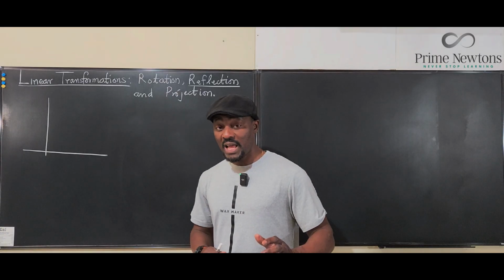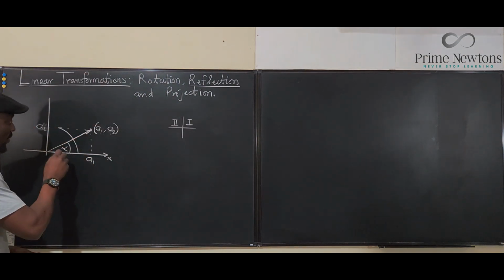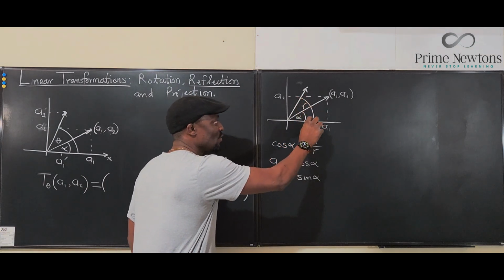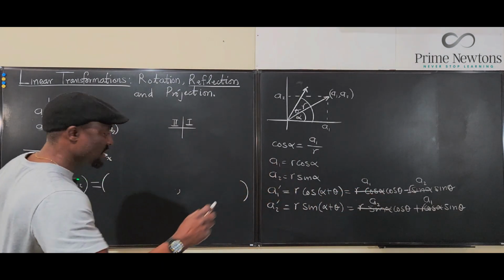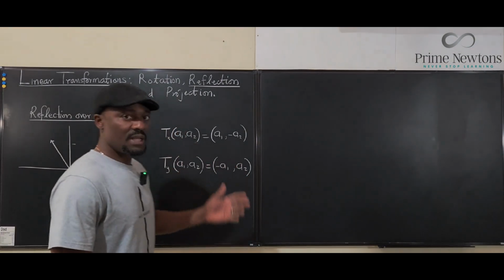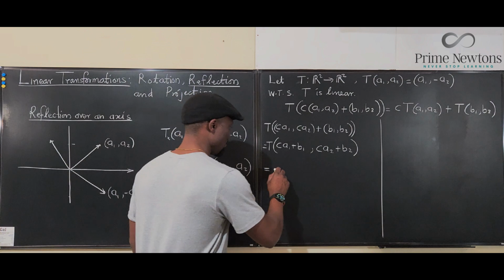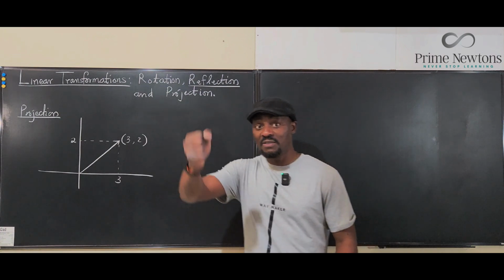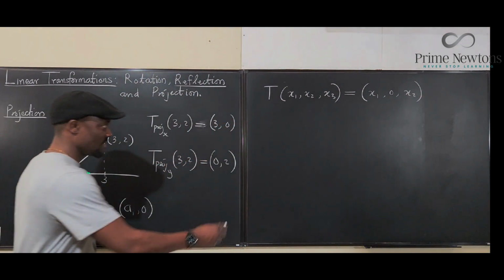Rotation, Reflection and Projection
#0 This is part 3. I explained the Linear transformations most commonly encountered. Rotation, reflection and projection.